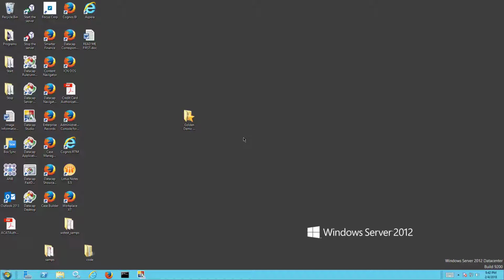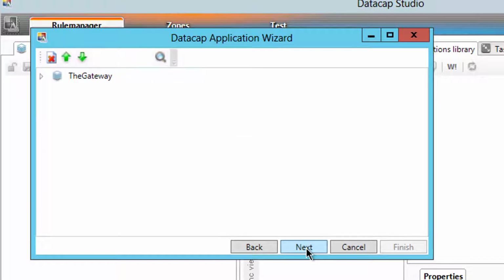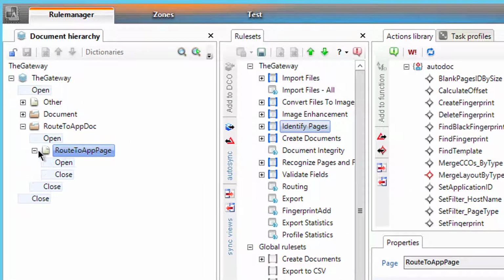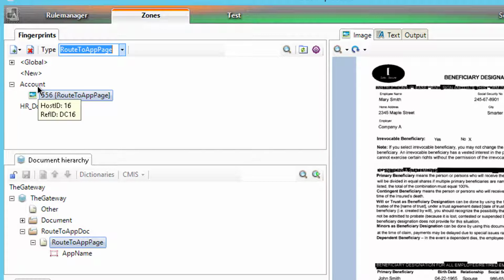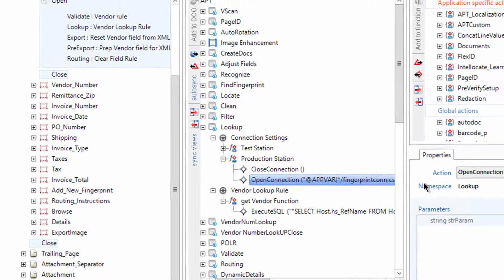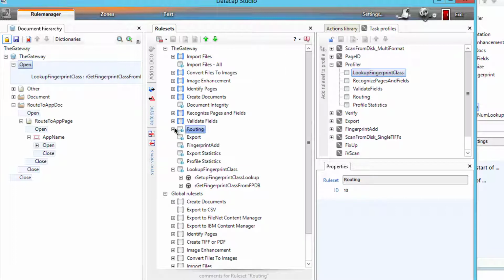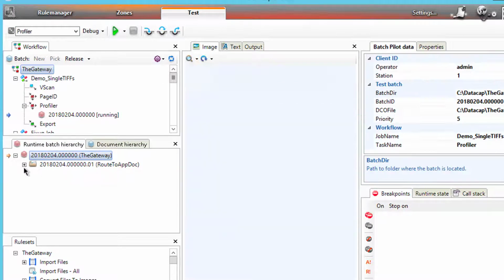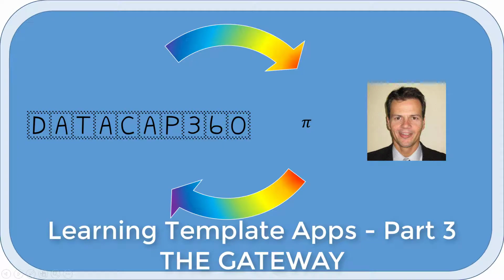Learning Template Applications Part 3 - TheGateway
In this section we start the gateway appication that will separate out a lot of different document types and deliver them to other applications that are specialized for that document type. The learning template application we just created understands account opening and beneficiary designation form will be fed documents of that type. When we pass in other HR documents they will go to a different application. We need to do this because learning template applications ar really only good at one document type. We can add others, but it's prabably easier just to have two separate applications if you are feeding wildly different document types into a scanner and expecting Datacap to figure out what is what and get all the data off. We need to classify the documents first, then get the data off.